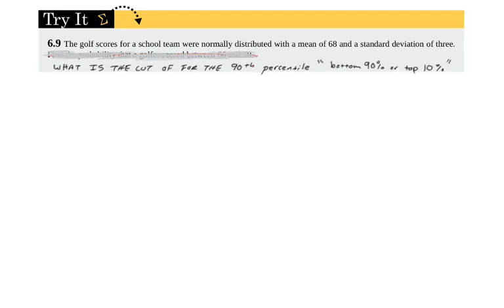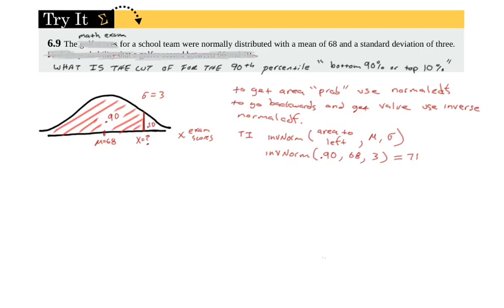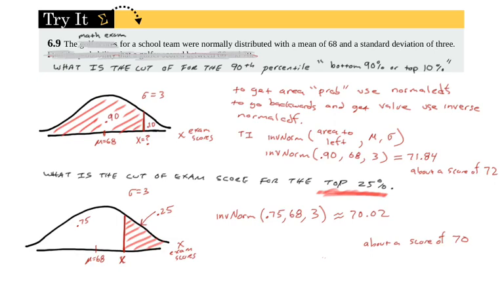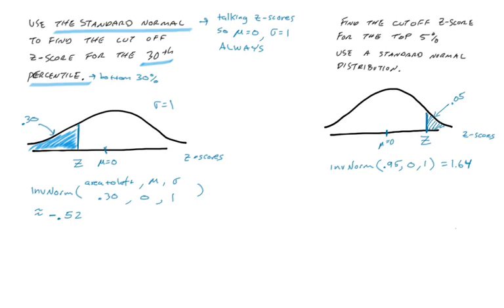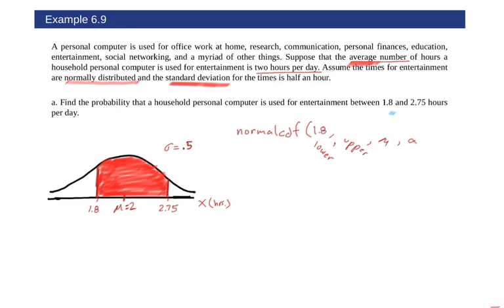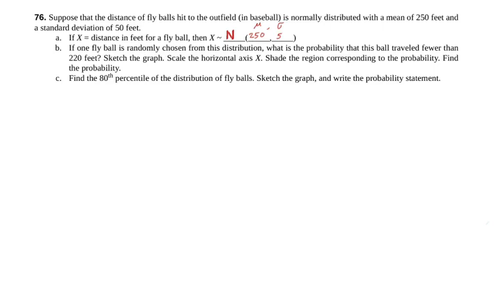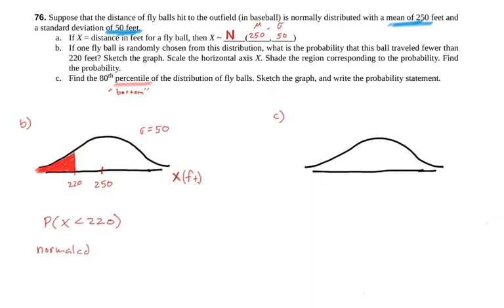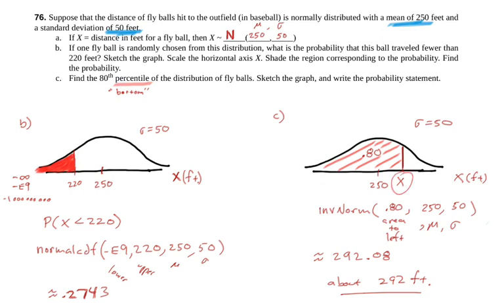stat ch6 p2